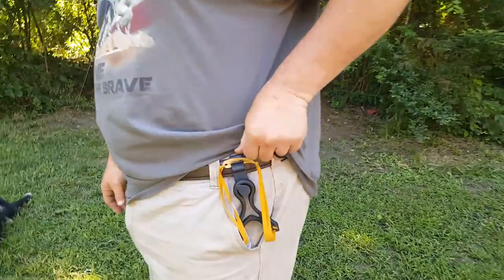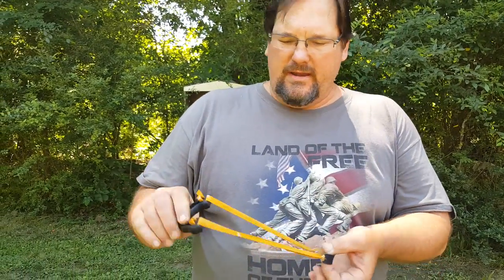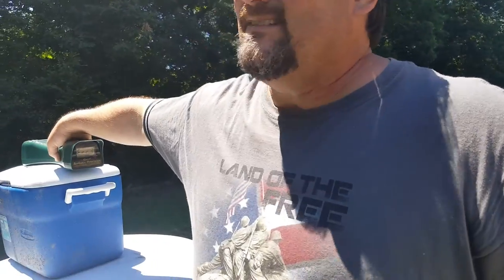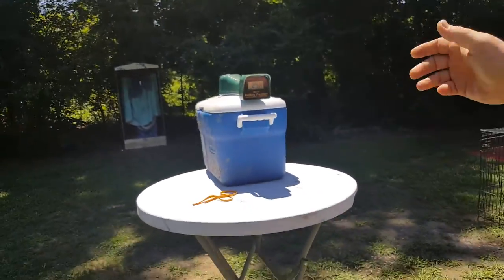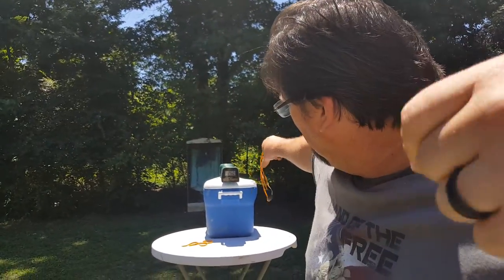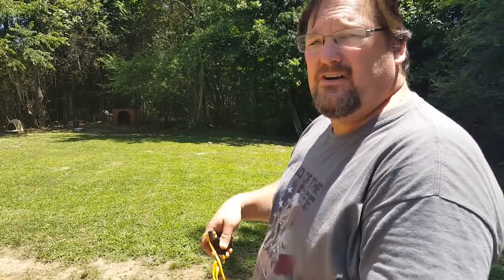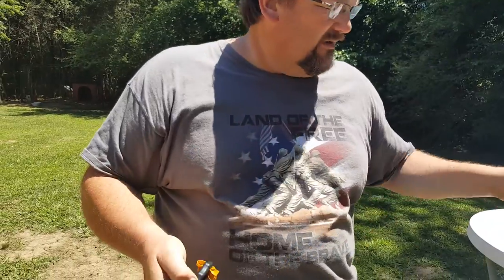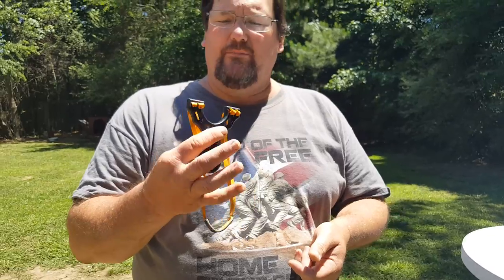OTT Flatcat!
Slingshot